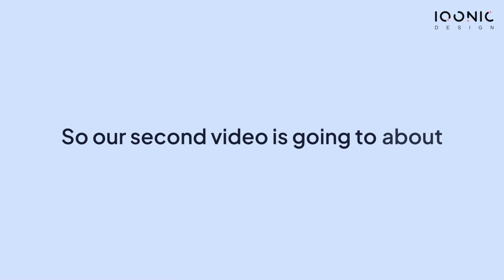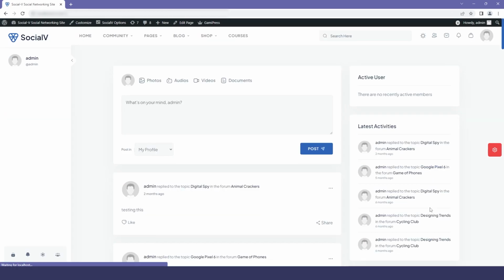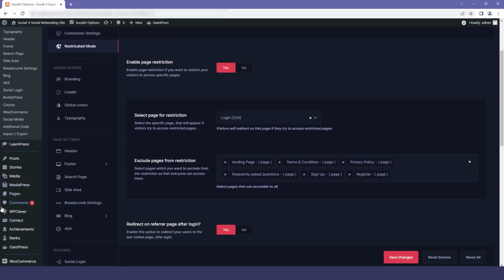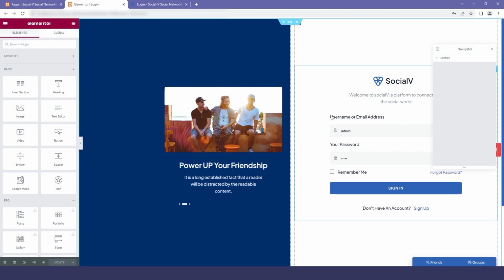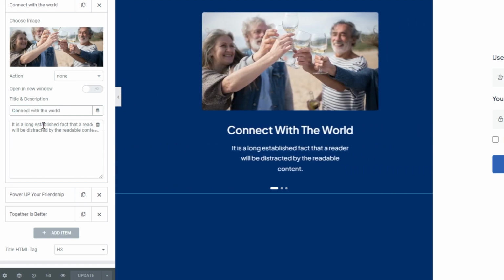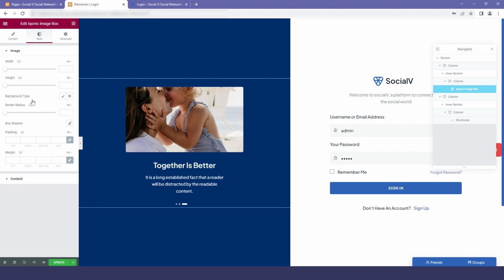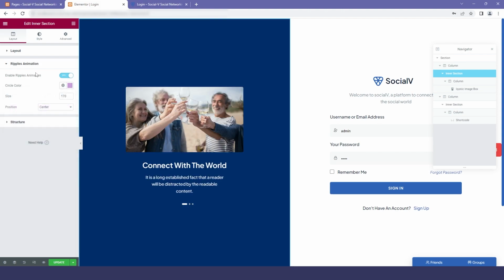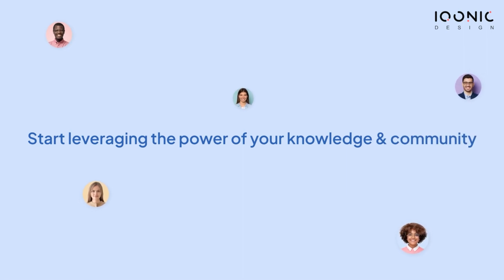Edit And Customize Login Page With SocialV | Iqonic Design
Welcome to our tutorial on how to edit and customize the login page of your website built with SocialV!

In this video, we will guide you through the process of editing and customizing your website's login page using SocialV.

We'll begin by introducing you to the SocialV platform and its capabilities. Then, we'll show you how to access and navigate the login page editor.

Next, we will guide you through the process of customizing the login page to fit the unique needs of your website. We'll cover everything from adding sections and changing styles to all the personalization options.

Finally, we'll discuss best practices for designing an effective and user-friendly login page that will make a positive first impression on your visitors.

So, if you're ready to improve the login experience for your website's users, be sure to watch this video and follow along with us as we walk you through the process step-by-step using SocialV.